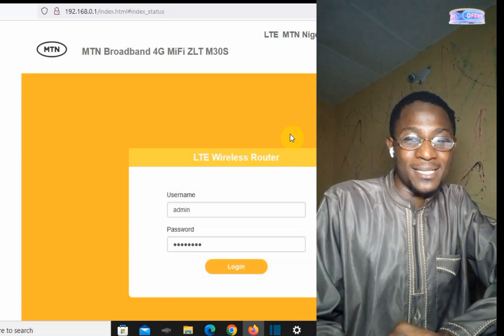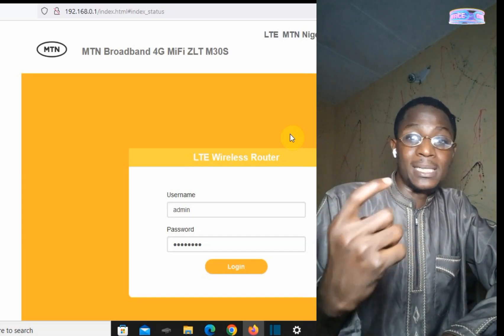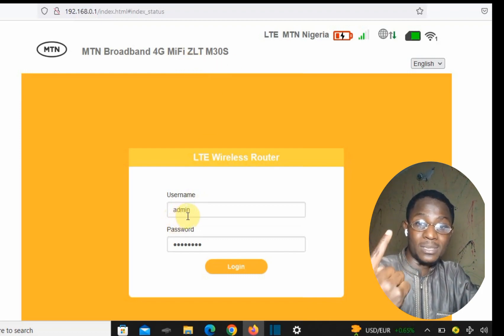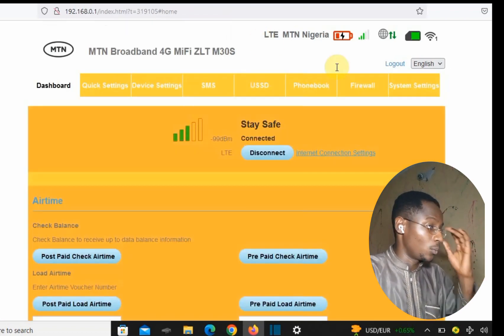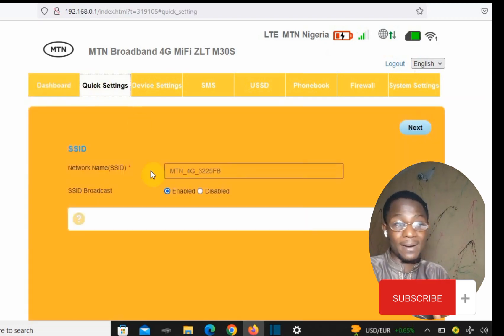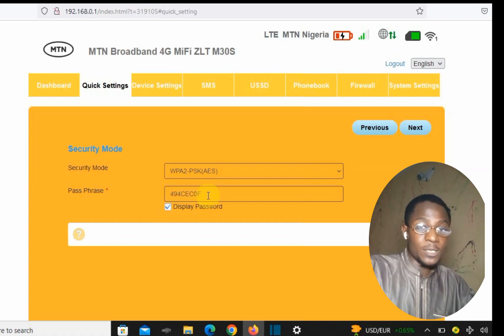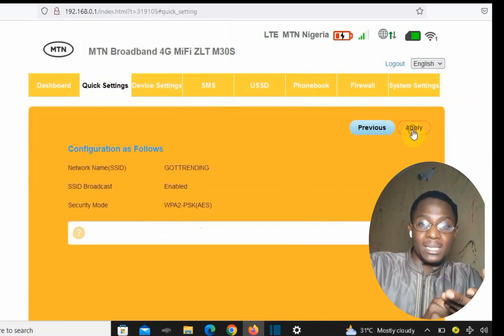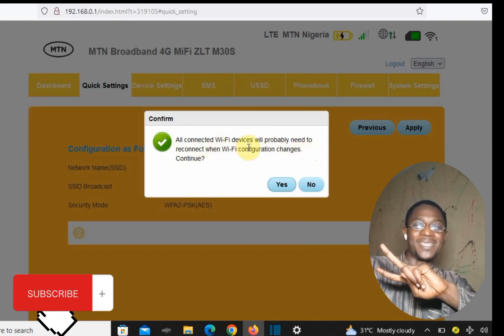HOW TO CHANGE MTN MIFI PASSWORD...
this vedio shows and teaches people how to reset or change their mtn ZLT M30S LTE Ufi (MTN Broadband) mifi password. in more details, it shows viewers the iP address to browse on that link them directly to their mtn dashboard.